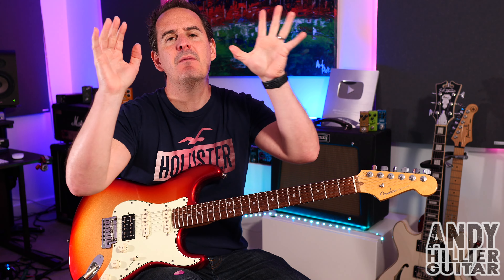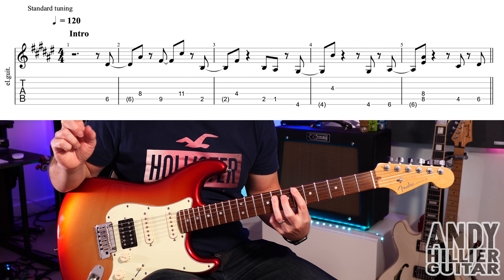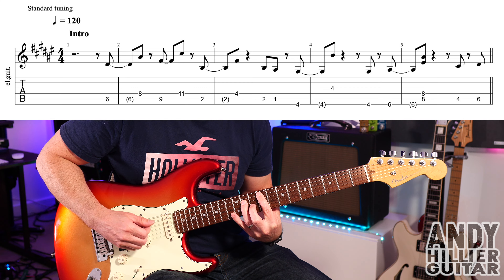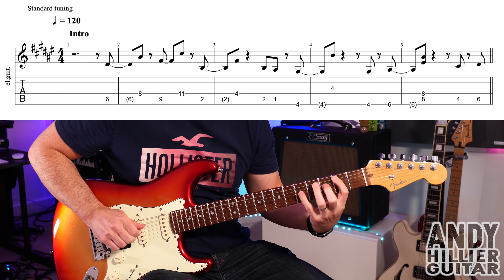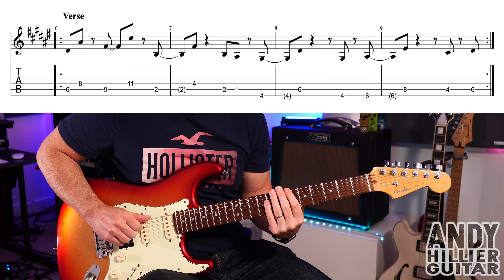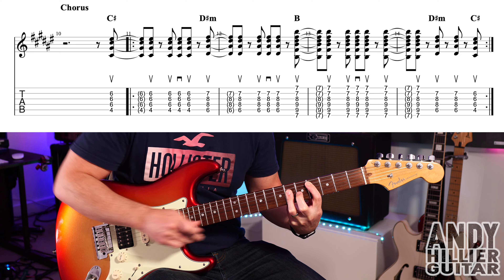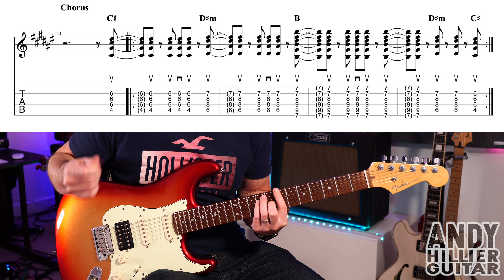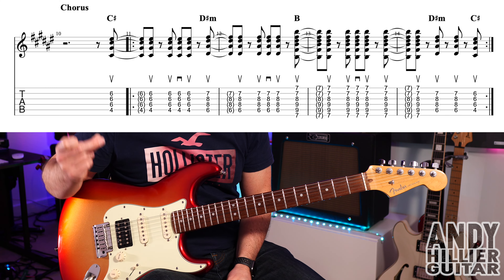Louis Tomlinson - High In California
Learn how to play on the guitar with this easy to follow guitar lesson from Andy Hillier.

Thanks Andy